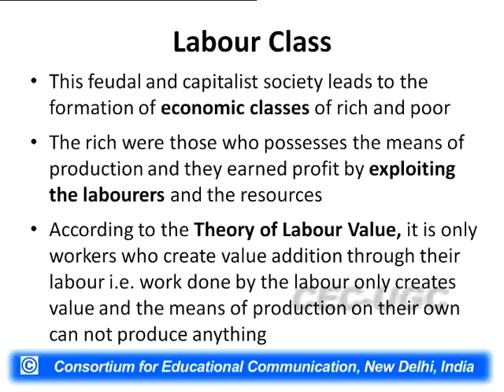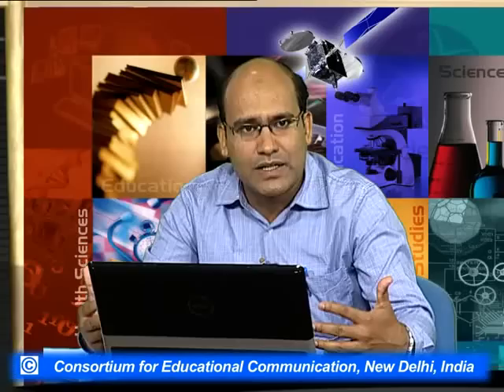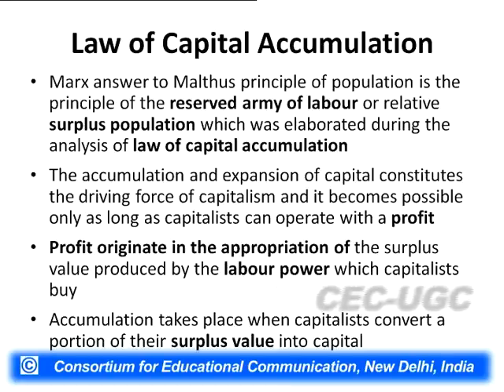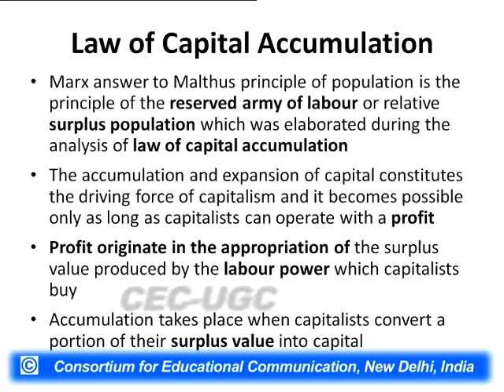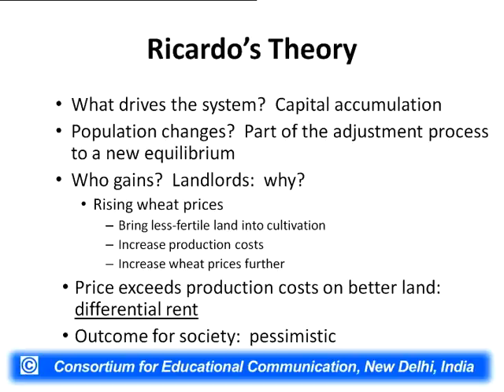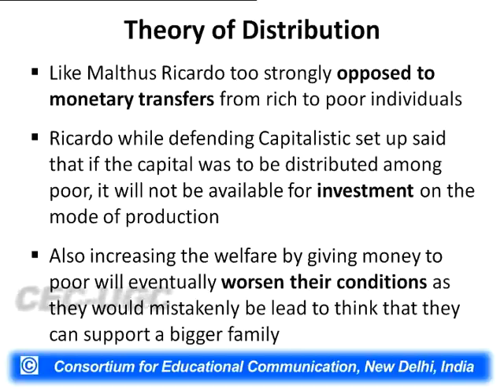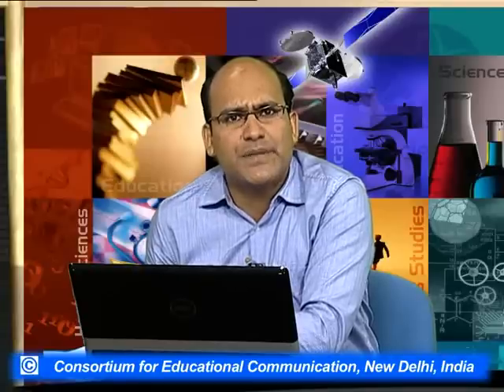Population Growth Theories: Malthus, Marx, Ricardo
This Lecture talks about Population Growth Theories: Malthus, Marx, Ricardo